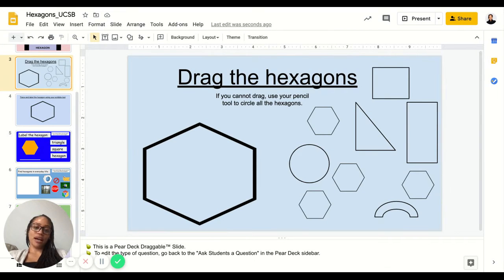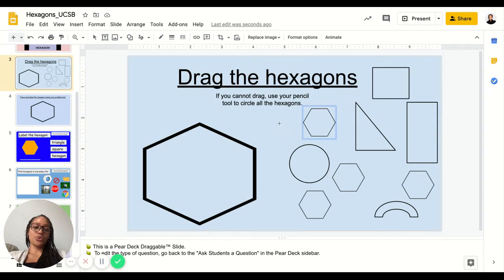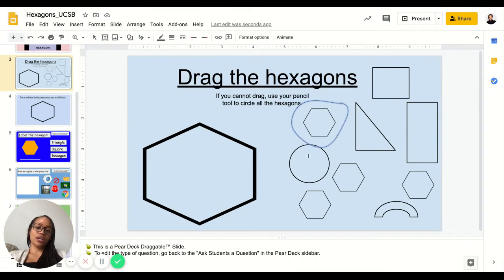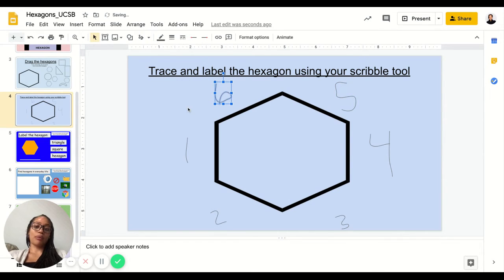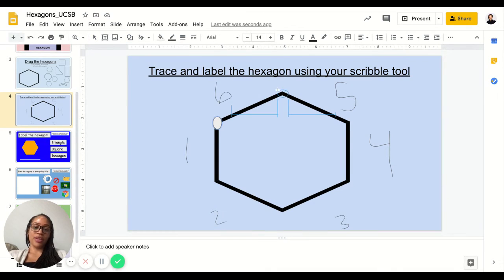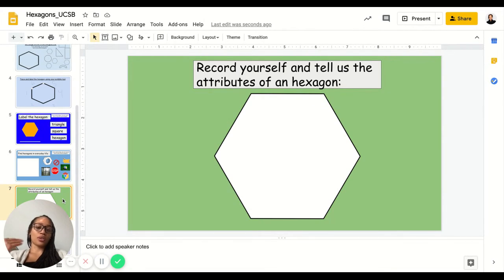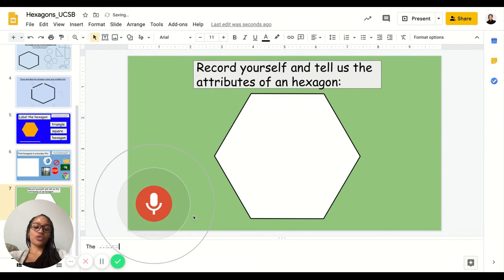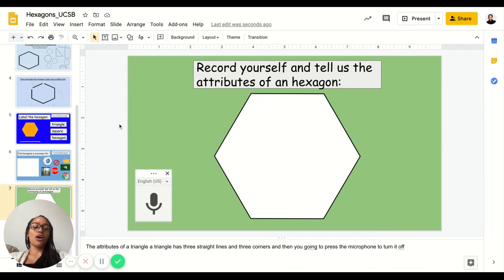Hexagons directions video